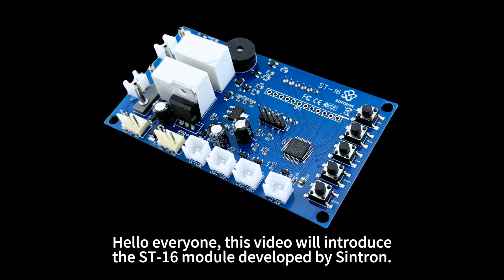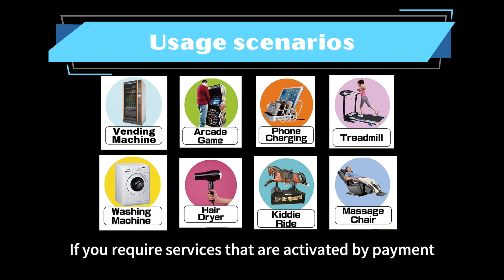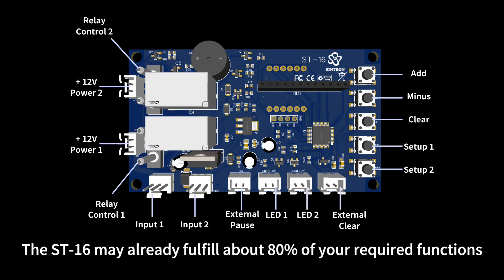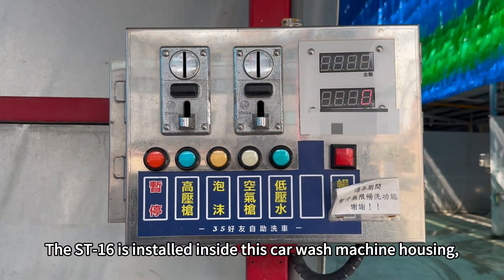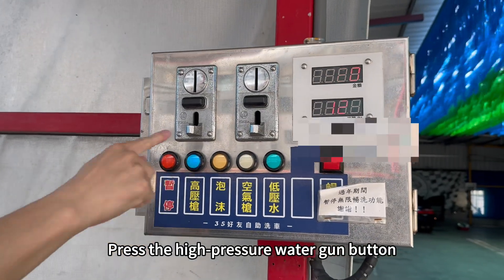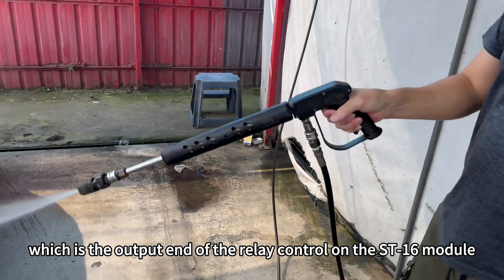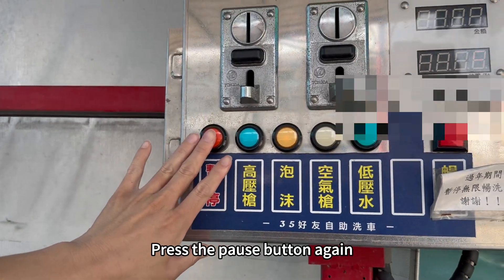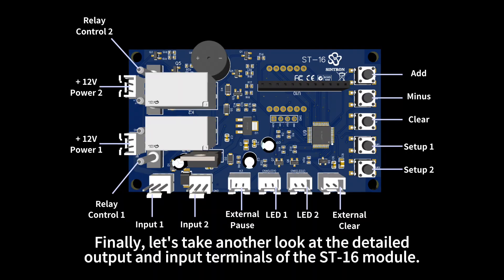Sintron ST-16 car wash timer module board - we can customize for your need.